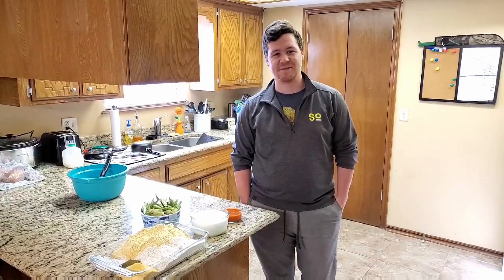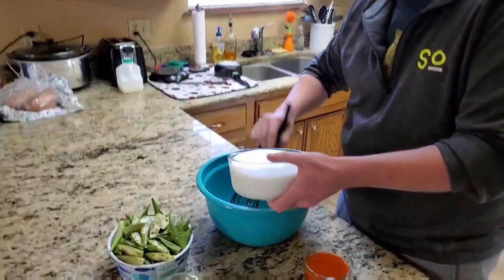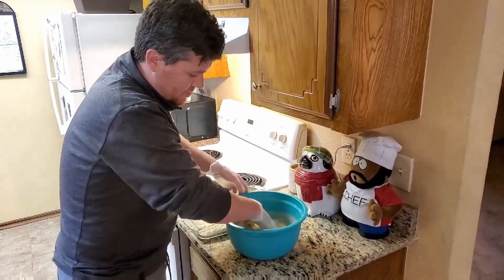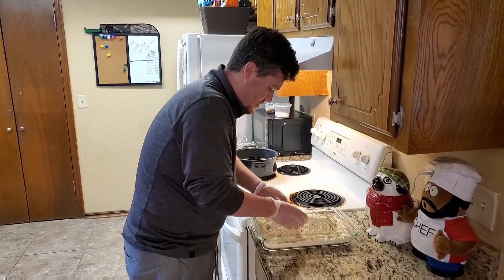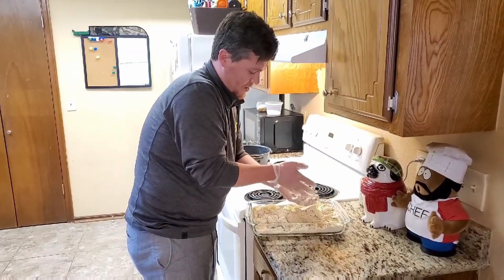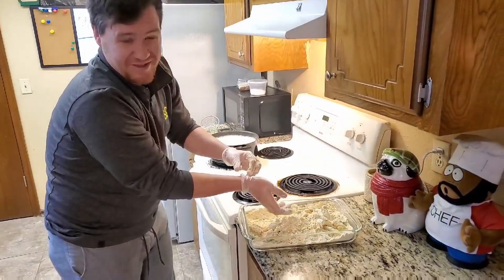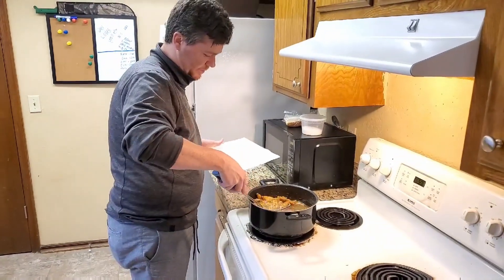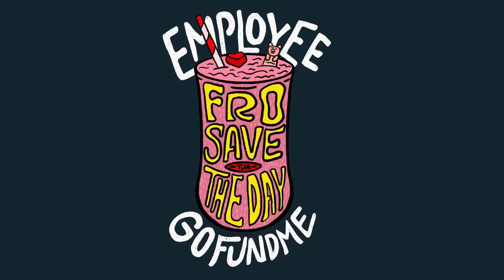The Jones Assembly's Kyle Toland makes Fried Okra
FOOD spirits music - week 4

While our doors are temporarily shut due to COVID-19, we want to give you a taste of The Jones Assembly and show what our staff has been doing to keep busy at home. Executive sous chef, Kyle Toland shows us how our coveted Fried Okra is made.

Fried Okra
yields 1 lb fried okra

For dredge:
4 cups AP flour
4 cups masa
3/4 cup cornmeal
1/2 cup corn starch
1 tablespoon black peppercorn
1 1/2 tsp. seasoned salt
1/2 tsp. dried thyme
1/4 tsp. dried tarragon
1 bay leaf

For Buttermilk Bath:
2 cups buttermilk
1/4 cup hot sauce
2 tsp. salt

Cut 1 lb raw okra to desired size/shape, and soak in buttermilk bath for at least 15 minutes.

While okra is soaking, grind thyme, tarragon, bay leaf, and black peppercorn in a spice grinder (coffee grinder will work as well). Combine with all other dry ingredients.

After okra has soaked for at least 15 minutes, remove from buttermilk, and place directly into the dredge. Toss to coat evenly, shake excess flour off, and go directly into a fryer or dutch oven filled with hot about halfway up. If you have a cooking thermometer, the oil should read 375. Cook until crispy and golden brown, stirring occasionally to make sure they don’t stick together. Transfer cooked okra to a plate lined with paper towels and sprinkle with salt.

Jones Sauce for dipping: we can't give away all of our secrets but here are the main ingredients.

honey
apple cider vinegar
greek yogurt
cup mayo
gochujang

To keep the food SPIRIT and music alive, we humbly ask you to donate to our employee relief fund, “FroSave The Day.” Donate $10 or more and get a free IOU frosè on us when we open back up. See you soon!